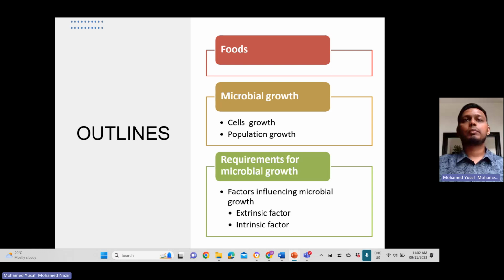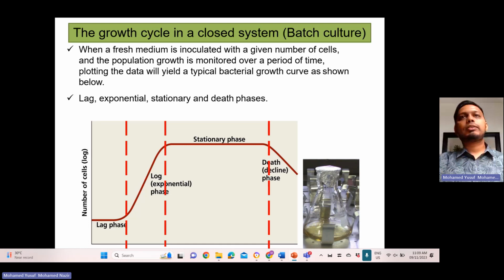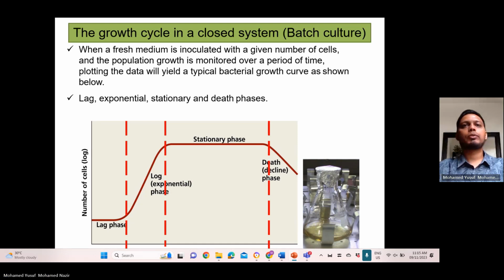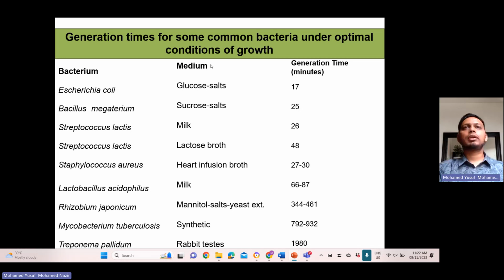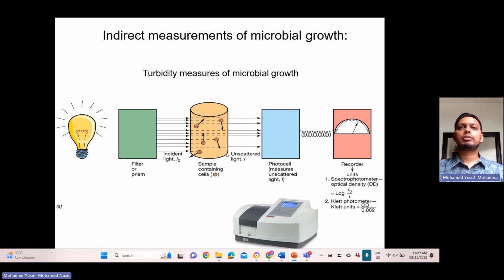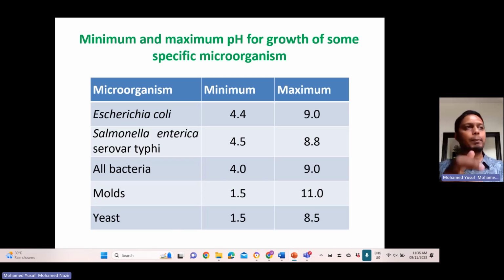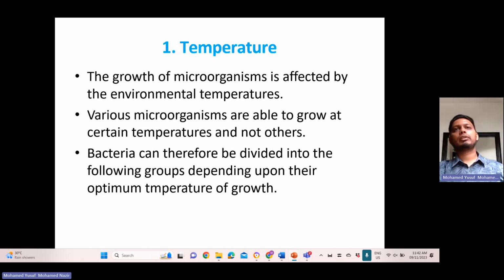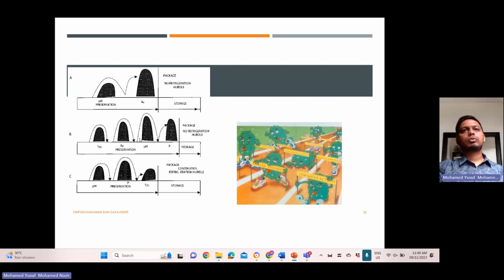Growth of Microorganisms & Control